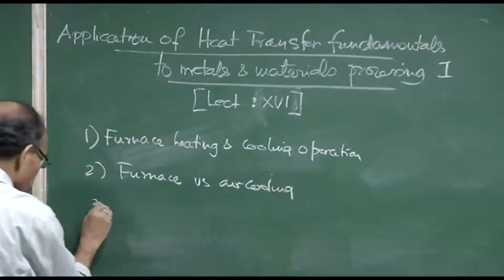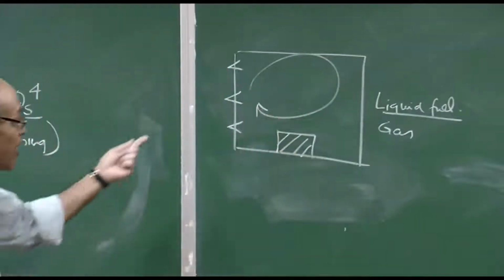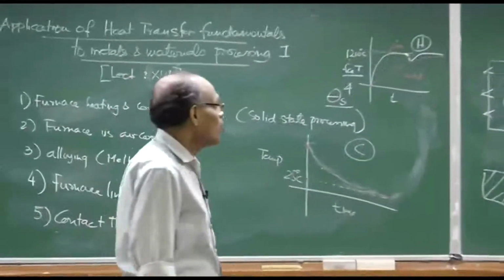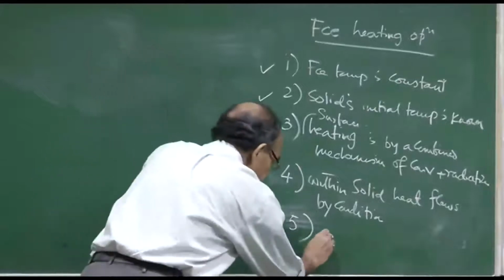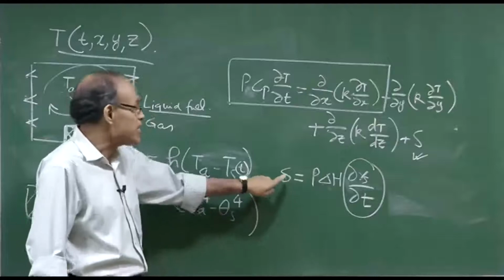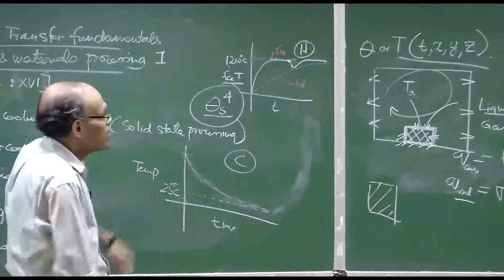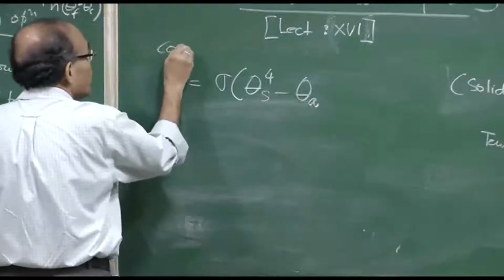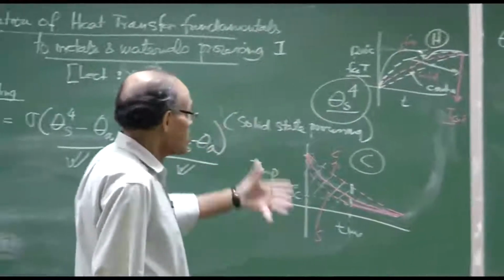Lecture16 ( Heat Transfer 09;Application I)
This is the first of the three lectures on application of heat transfer theories to materials processing. In this lecture , the heating of steel slabs in furnaces and operations such as furnace cooling , air cooling ( normalization) are discussed. Formulation, boundary conditions are presented and evolution of temperature profile discussed to elucidate how theory can assist in engineering  real life problems